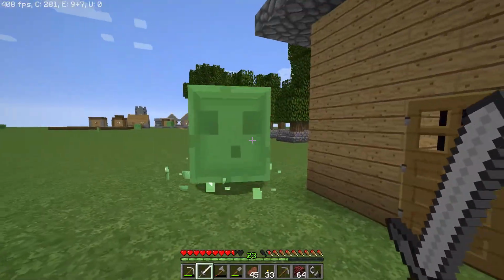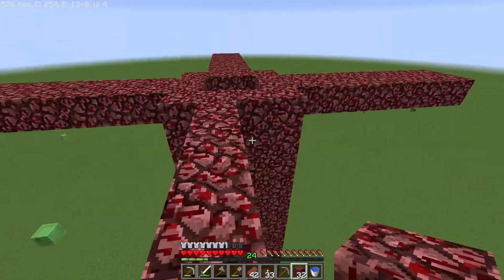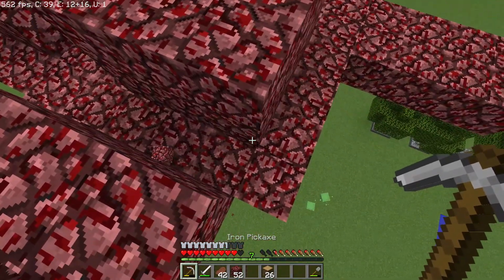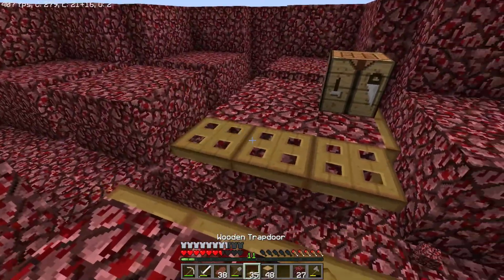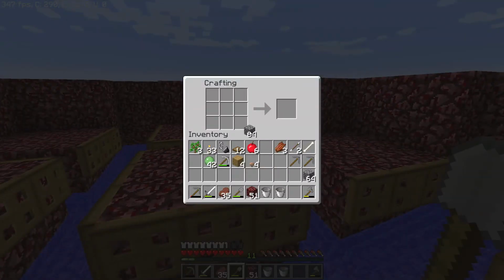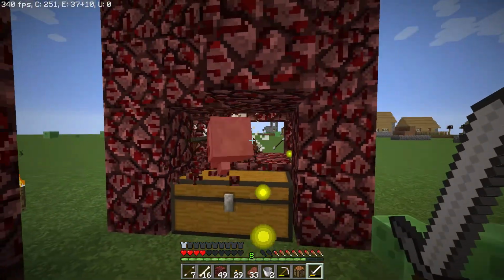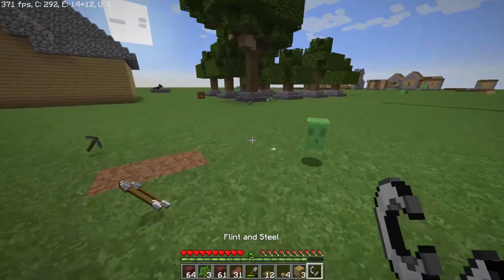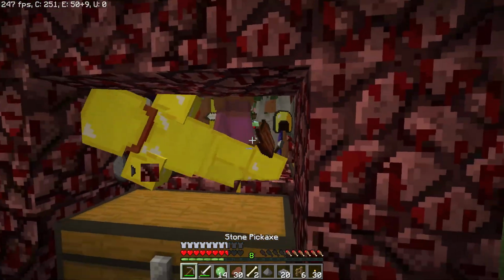MINECRAFT FLATLAND SURVIVAL - #6 - MOB FARM - 1.11.2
In this episode of Flatland Survival, we make a mob farm so we can get XP.